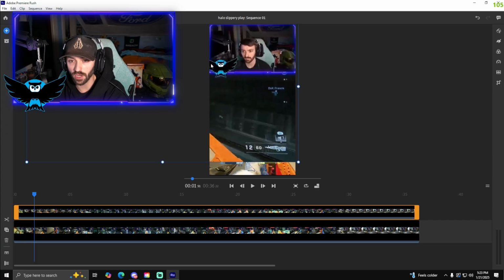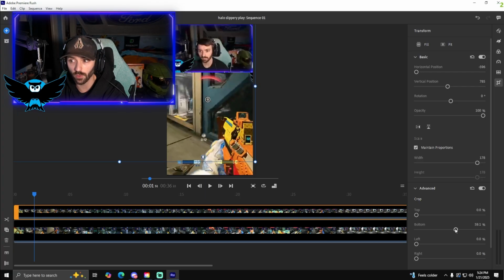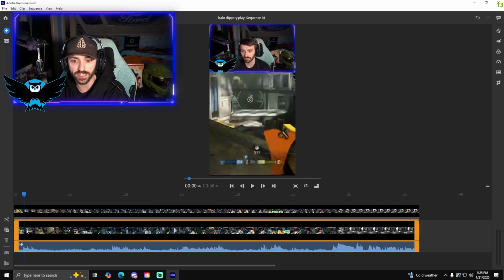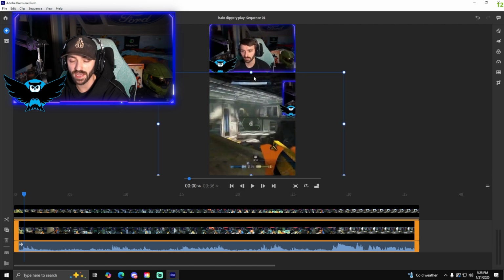HOW TO MAKE YOUTUBE SHORTS + TIKTOKS USING ADOBE PREMIERE RUSH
After doing this a million times, I figured it was time to show you guys how I make all of my short form content! This method goes for YouTube shorts, TikToks, Instagram, anything! Maybe not the best method, but I find it simple, and I don’t mind the process.

We are also live every Tuesday-Saturday!